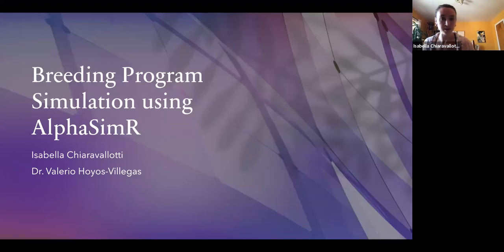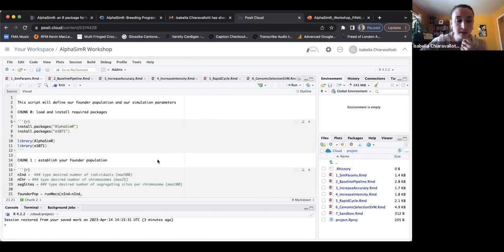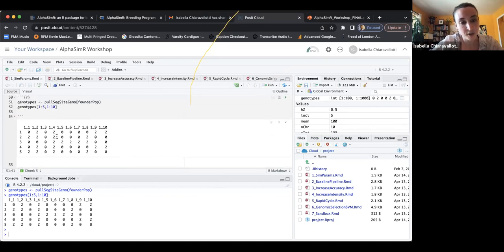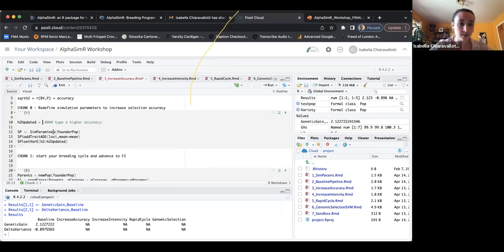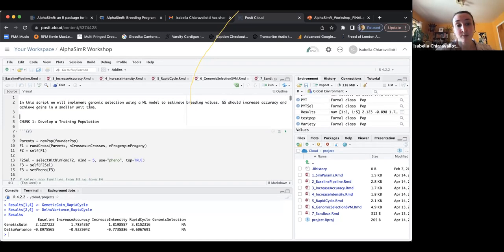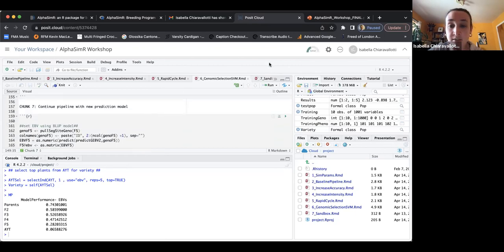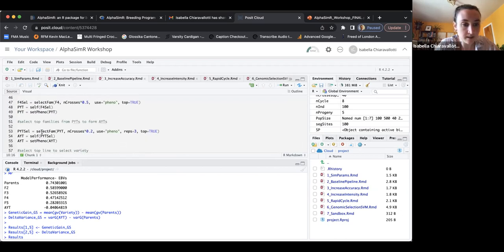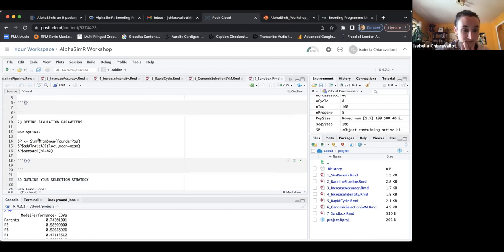AlphaSimR - Breeder's Equation Simulation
Hands-on demonstartion of the tools with Q&A from Valerio Hoyos-Villegas and Isabella Chiaravallotti